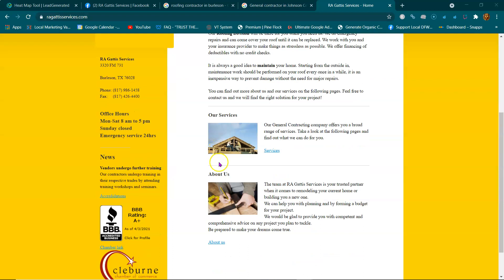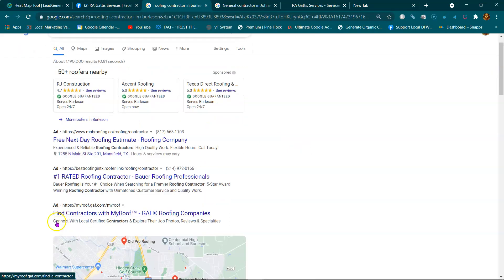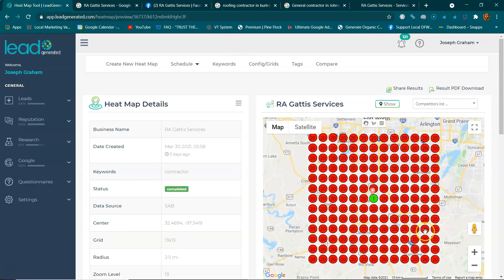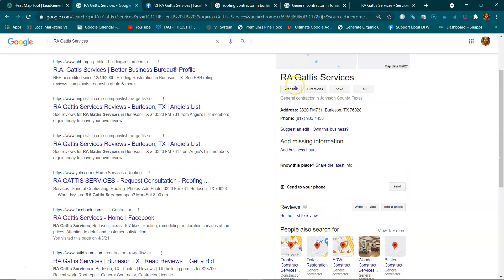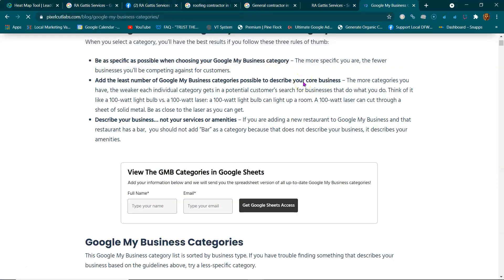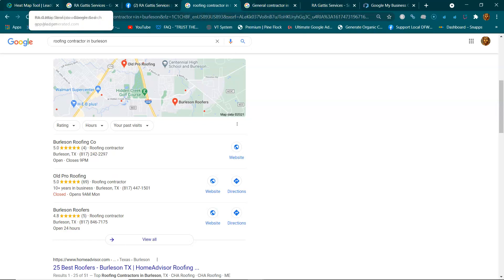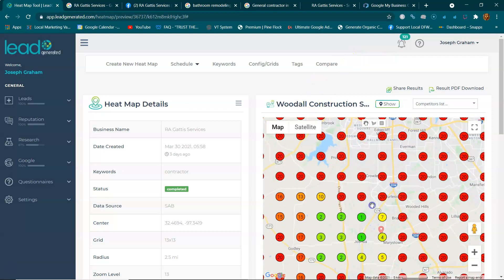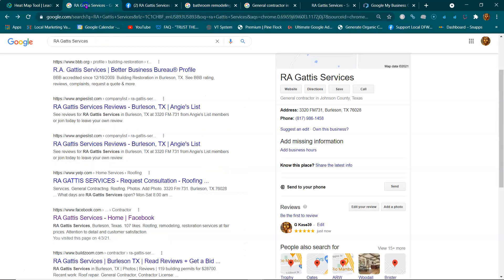RA Gattis Services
RA Gattis Services, upshot solutions llc